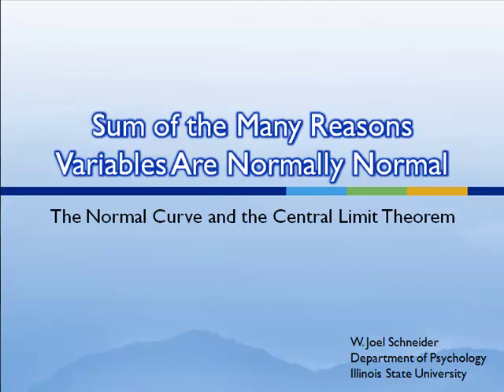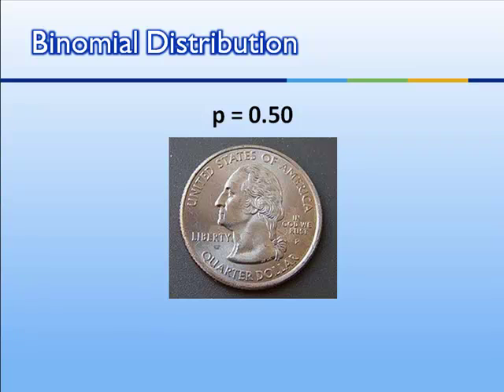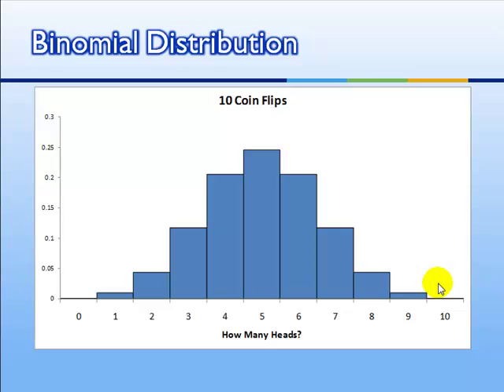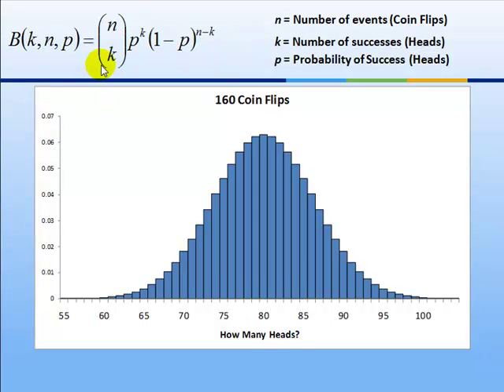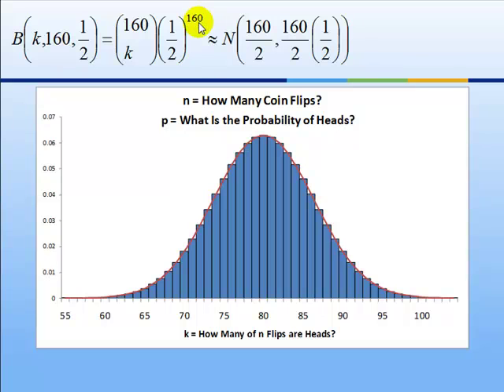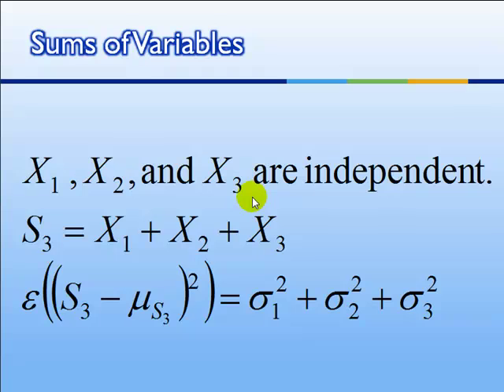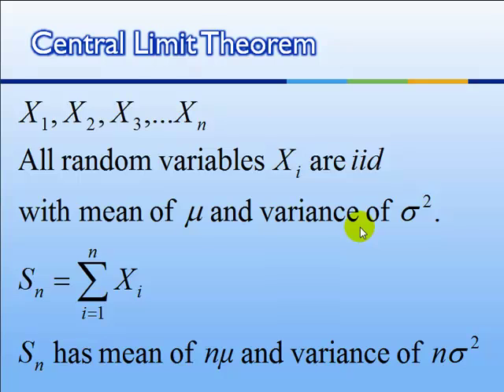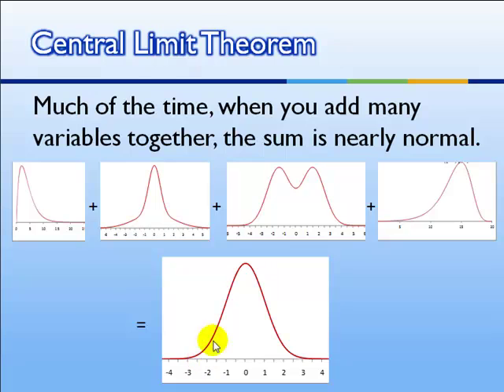6. The Normal Distribution and the Central Limit Theorem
Sum of the Reasons Variables Are Normally Normal